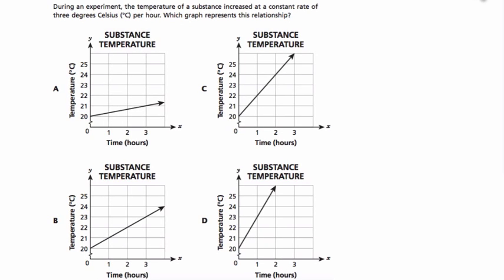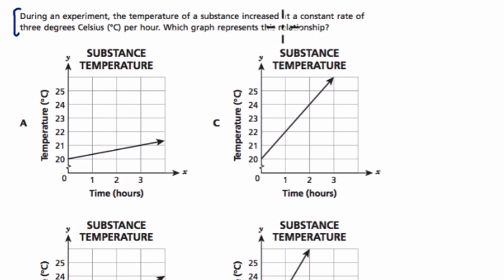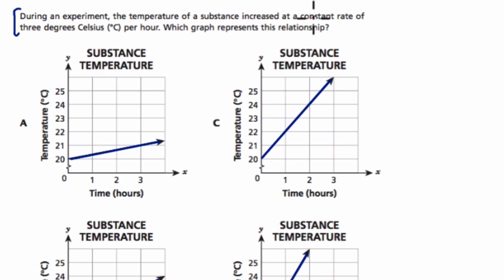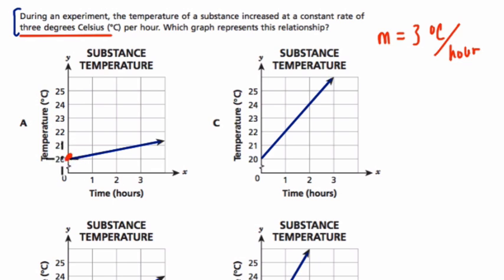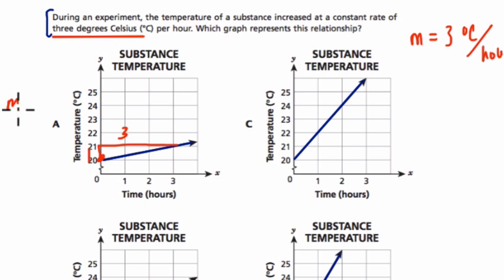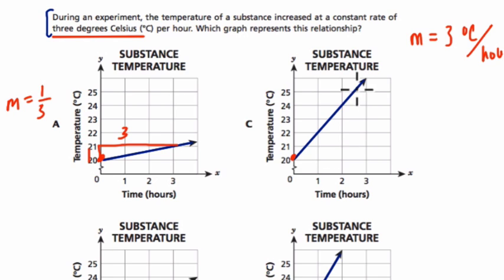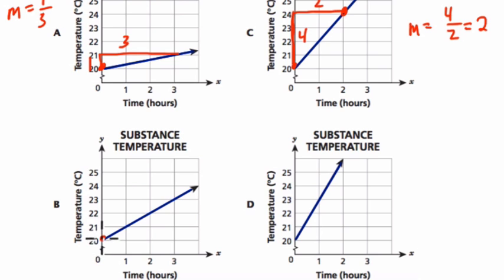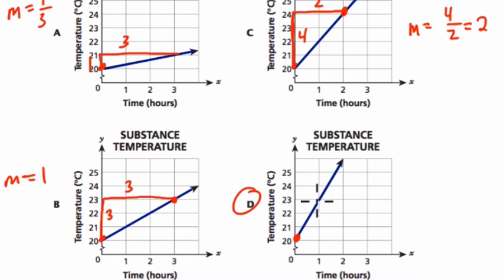Engage NY Grade 8 Math Sample 58